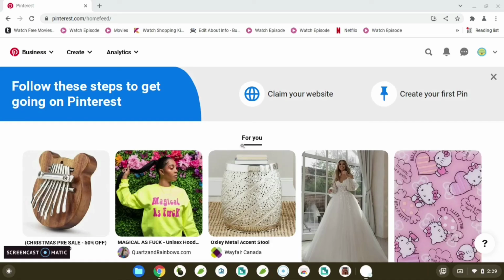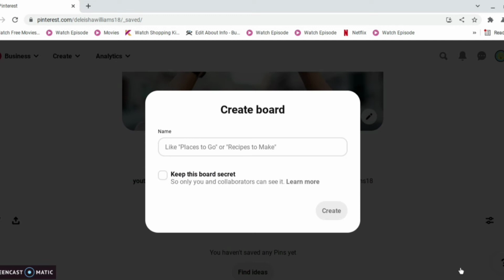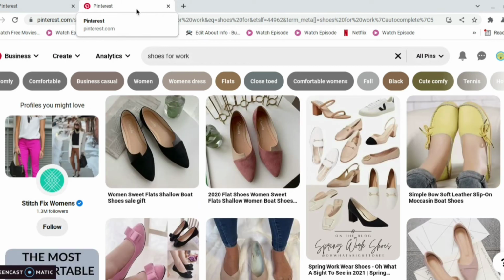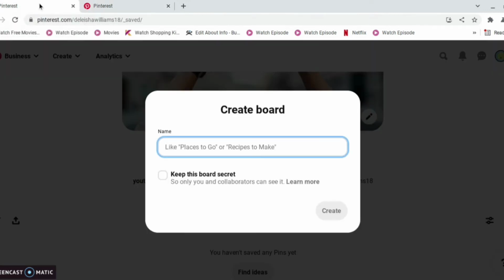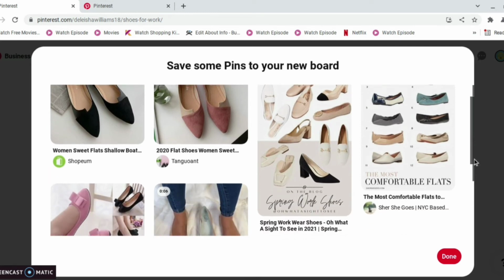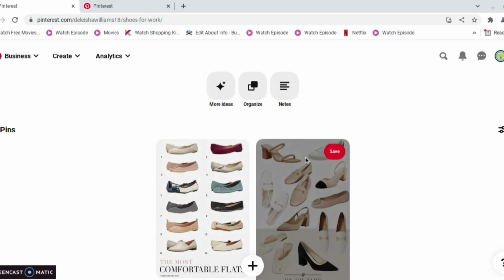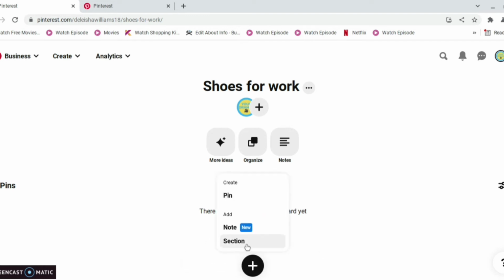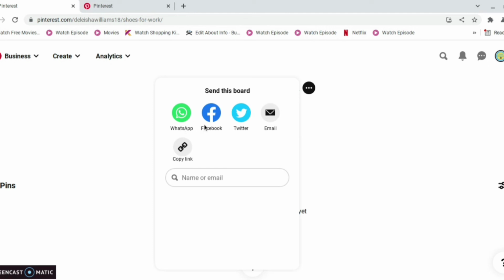What are Pinterest boards? How to set up | Pinterest Boards Tutorial | All about Pinterest Boards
Boards are where you save, collect, and organize your Pins. You can create new boards from your profile or when you create a new Pin. Use boards to organize your business' Pins so that people can easily browse your profile or explore your ideas.

Pinterest Boards Tutorial How To Create A Pinterest Board & Find Pinterest Boards Ideas In 2021

Pins are the essential element that people search for on Pinterest. For pins to be saved in one’s profile, it needs to be placed and saved inside a board. Pins are organized inside boards by category or purpose. Pinterest boards are a folder-like collection of pins that have their own theme.